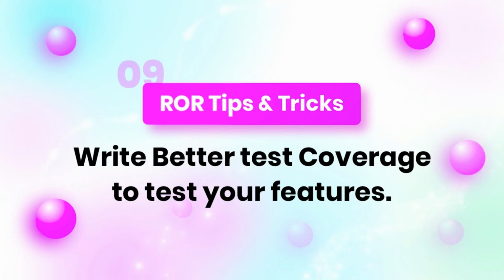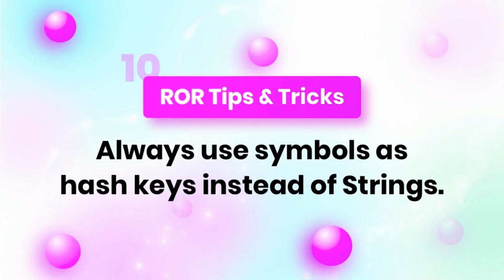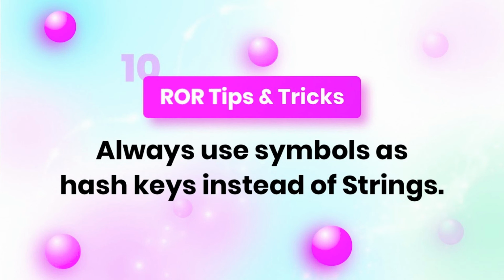Rails Useful Tips for Better Development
Hello Friends

In this video I have discussed some useful tips for developing a rails application. These tips will help you in developing rails applications in better way.  Also lets have a look into this form.